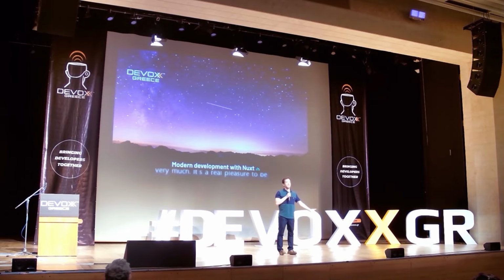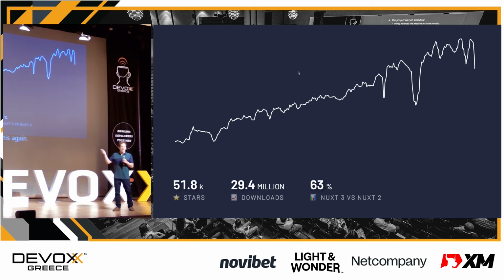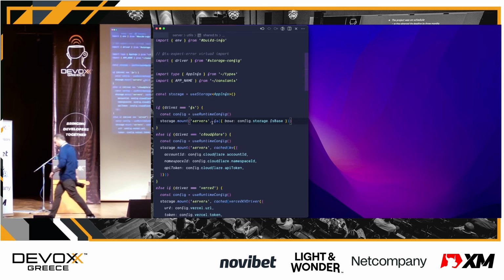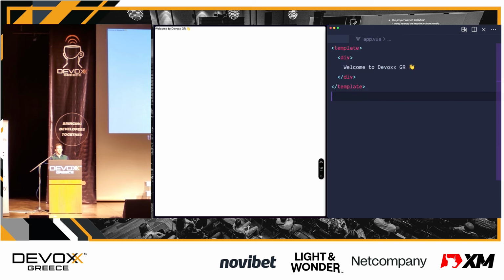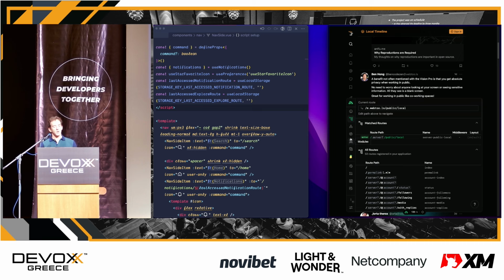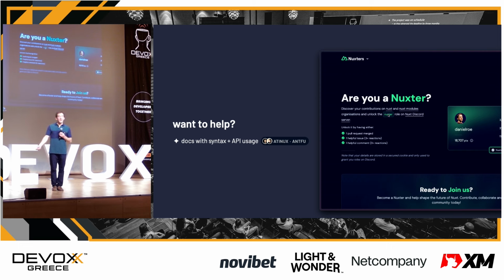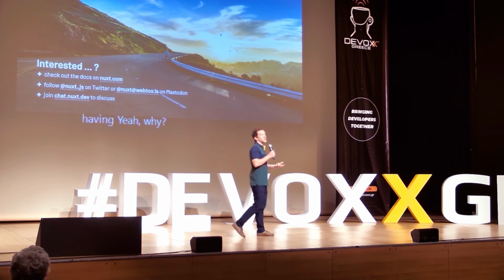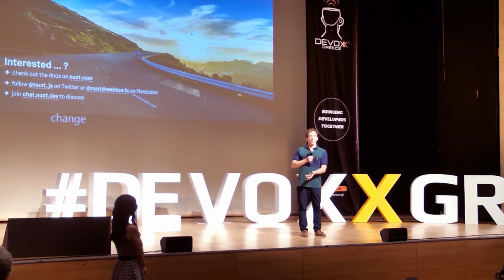Devoxx Greece 2024 - Modern development with Nuxt by Daniel Roe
In the ever-evolving landscape of web development, choosing the right framework is crucial. Join Daniel as he delves into the realm of modern development practices. He'll explore the power and versatility of Nuxt and the unjs ecosystems, as well offer more general insights that are relevant no matter what framework you decide to use. The talk will be sprinkled with live coding to show off the features and capabilities you'll be able to put into practice.